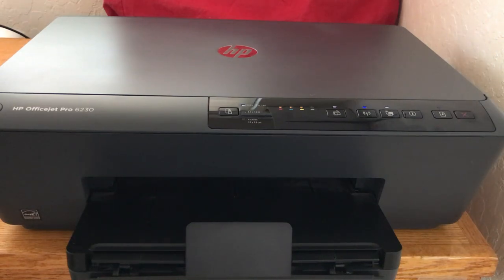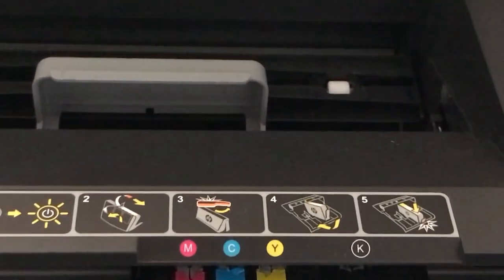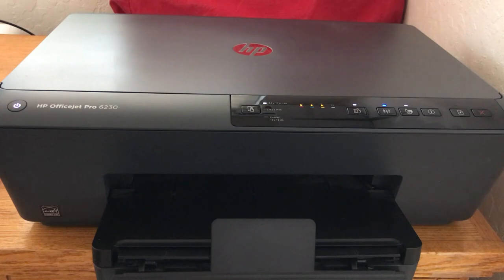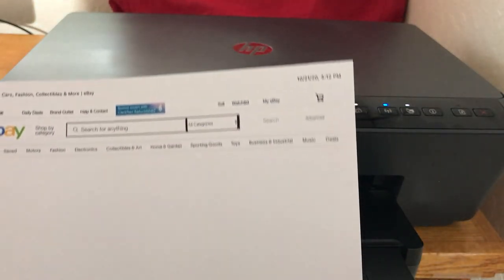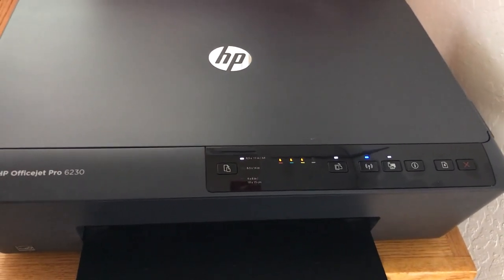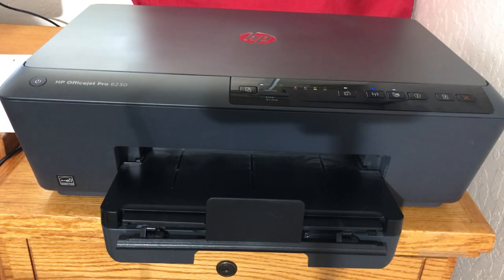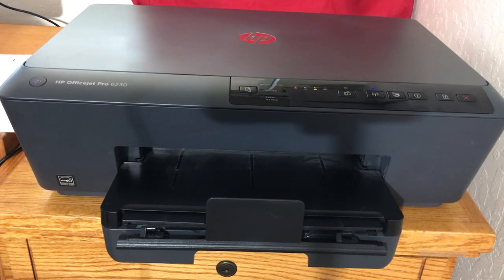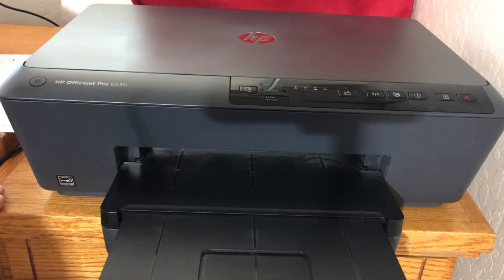HP OFFICE JET PRO 6230 OFFICE FIND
This VOLG/VIDEO #65 is aboutTHE HP OFFICEJET PRO 6230 OFFICE FIND They Were Going To Through This Away At Are Office We Have Lots Of Things In Storage This Printer Had A Bout A Inch Of Dust On It The Dr Said If You Want It You Can Have It Didn't  Know If It Worked It Does Great Find If I Wasn't  There It Would Have Got Tossed In The Dumpster